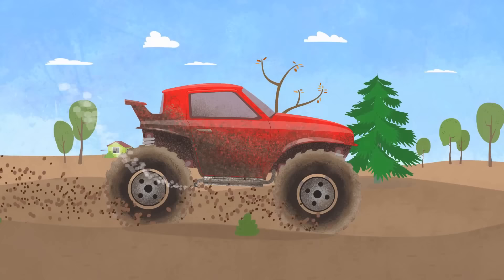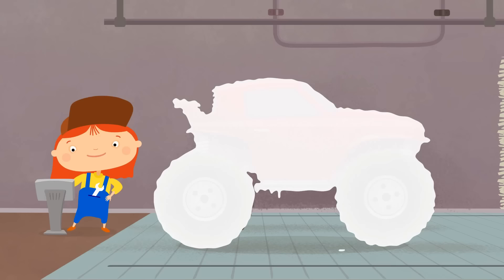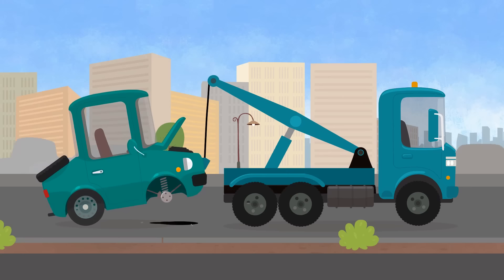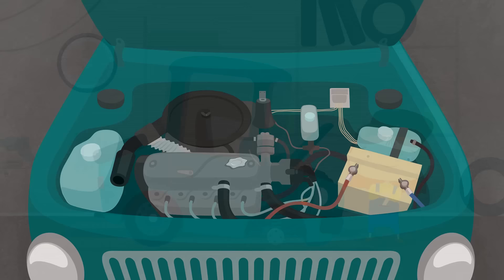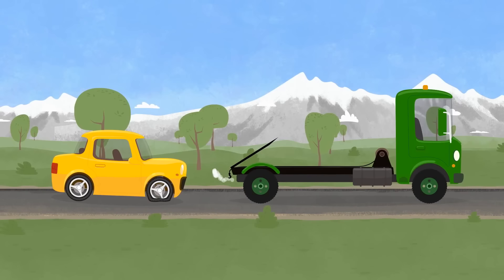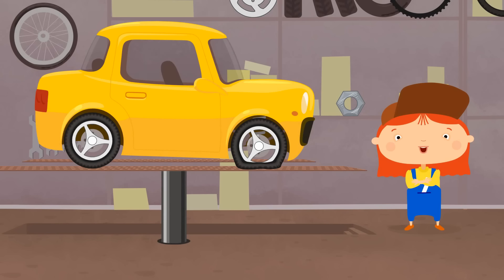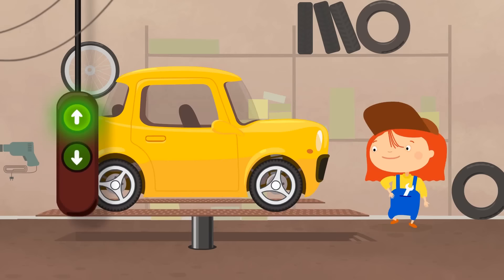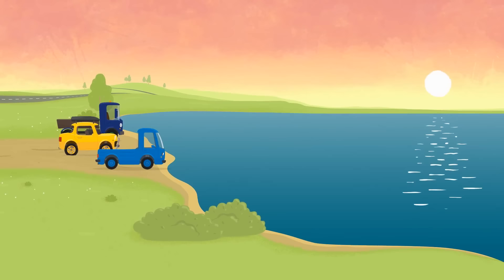Doctor McWheelie. Full Episodes 1. Cars Cartoons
A car cartoon compilation with Doctor McWheelie on the Kids First channel for kids. Let's watch a full episode of Doctor McWheelie's animated cartoon for kids. Repair cars and trucks with the car doctor. An educational cartoon for kids and for children.
00:01 - Doctor McWheelie and a Car Wash
03:28 - MacWheelie and a Green Car
07:59 - The Car Doctor and a Tire Shop
11:40 — A Cars' Picnic

Watch animation for kids and car cartoons on FirstToons channel! Build cars and trucks with leothetruck, repair cars with doctormcwheelie, learn all about cars with helpercars, study with clevercars and discover new things with smarta!